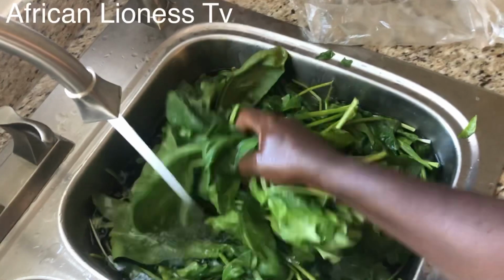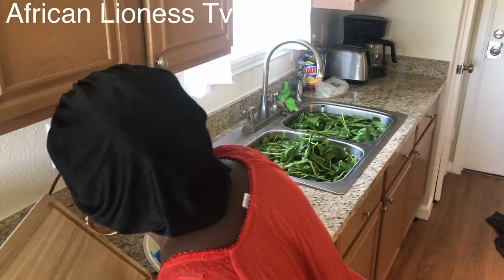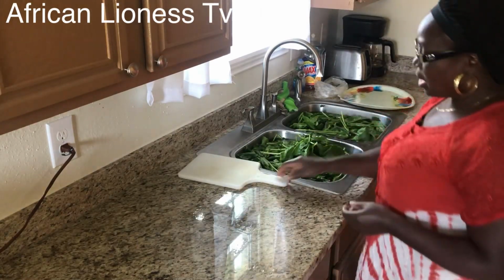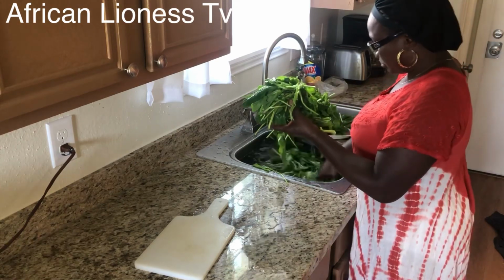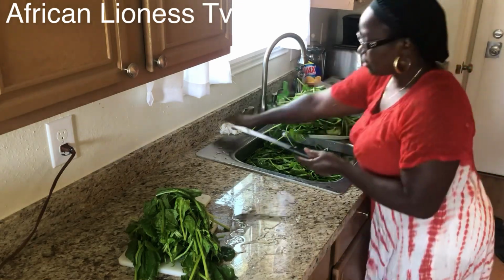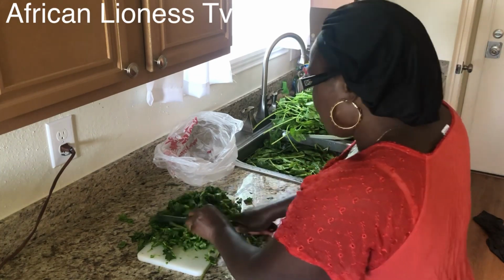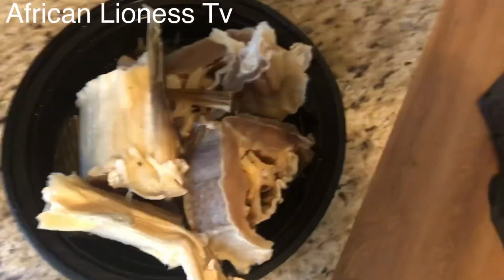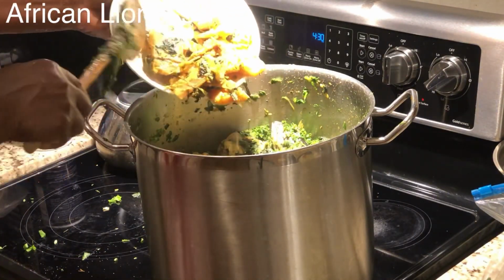Cooking African Village Veggie Soup / Appetizing And Nutritious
Join me to make African village vegetables sauce, we use it swallow foofoo, garri, ugali etc it’s so nutritious and nice. It so healthy